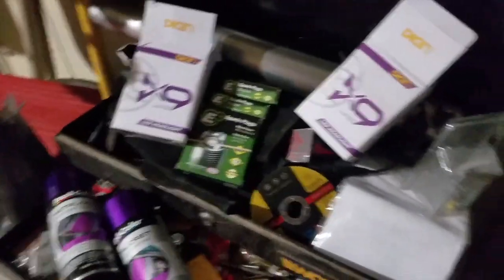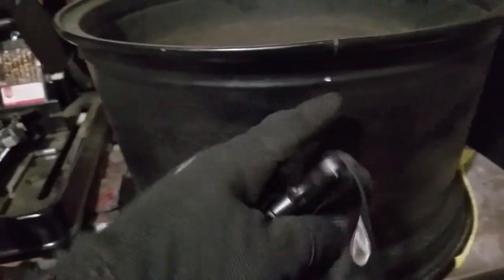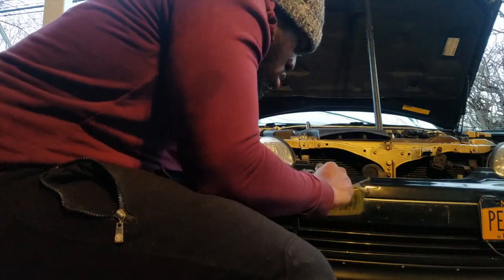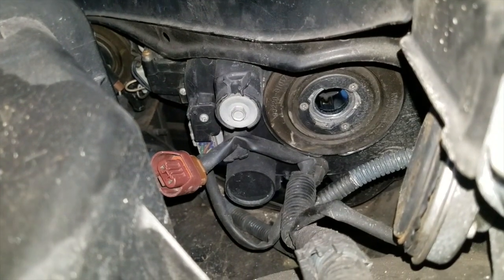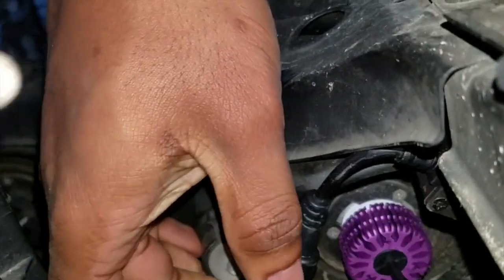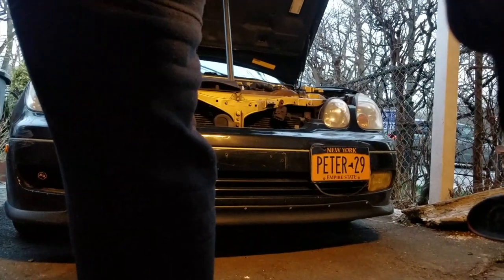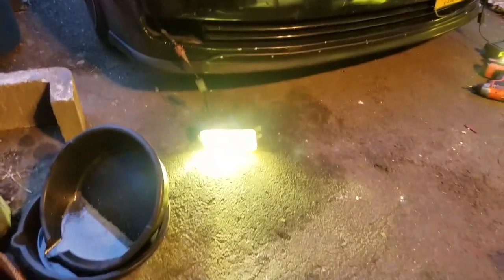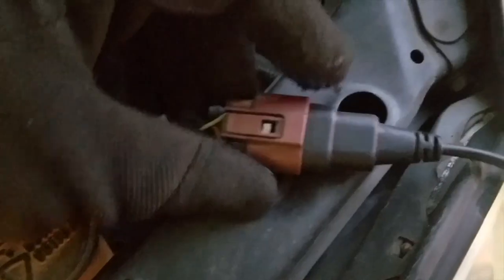New Headlight and Foglight Bulbs in the GS300. 24000LM!!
I buy some quality LED bulbs off of Amazon and install them. In my low beam headlight housing and foglight housing. Big upgrade to the lighting situation. Much more to come!!!

My uploads show a journey with my GS300 build from the beginning.